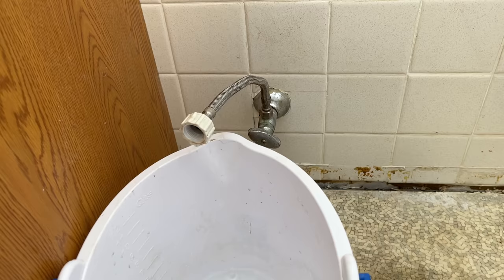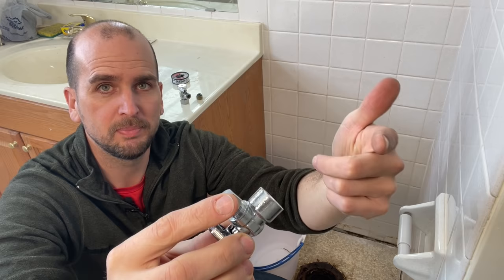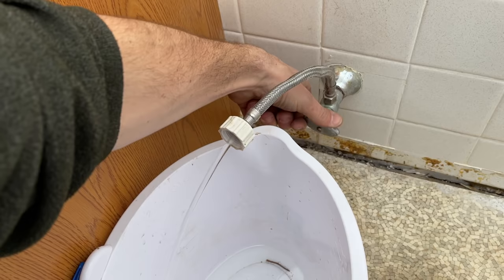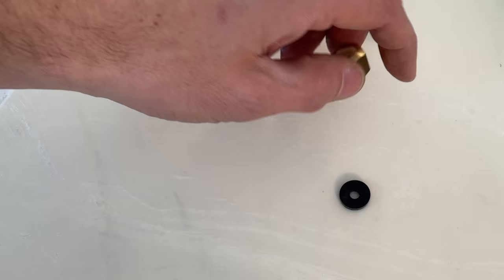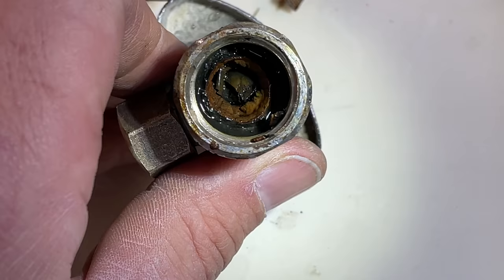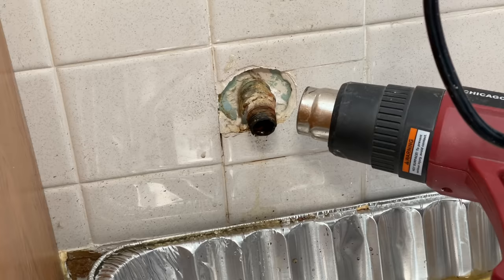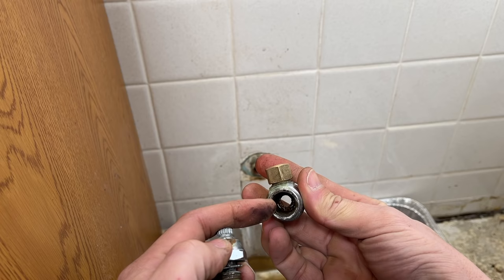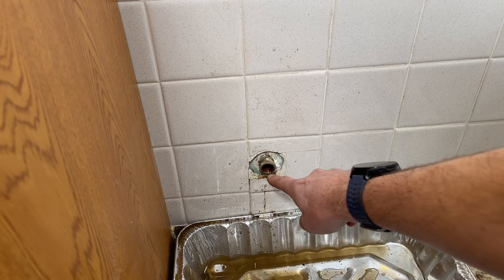Toilet Water Supply Valve Replacement | Can't Turn Off Water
This video will walk you through how to stop a continually leaking toilet water supply valve and then replace with a new 1/4 turn valve.  This project is very approachable by the majority of homeowners with a few tools.  I will also show you why this valve failed and why I could not shutoff the water at this valve which continued to flow even with the handle screwed down completely closed.

Parts Used:
1/2" FIP 3/8" OD 1/4 shutoff valve
Teflon tape
1/2 Nipple